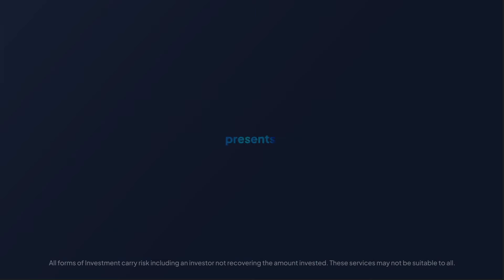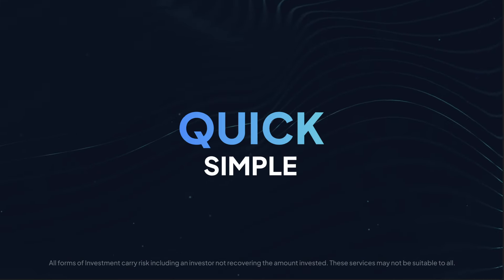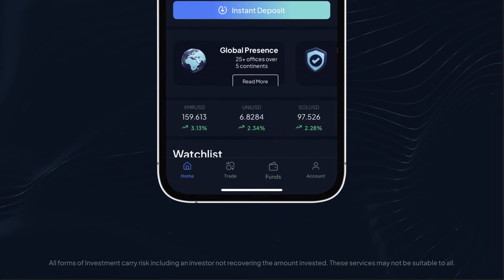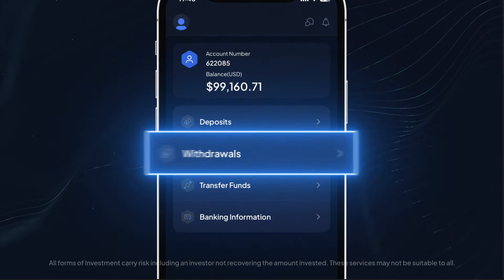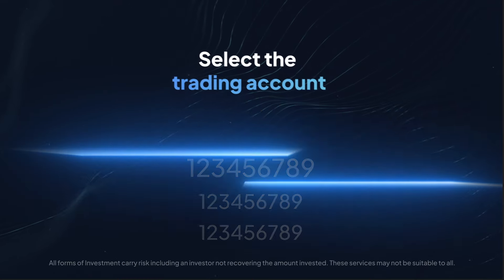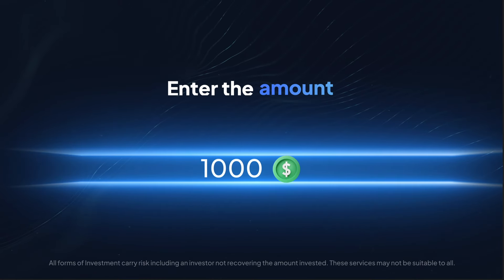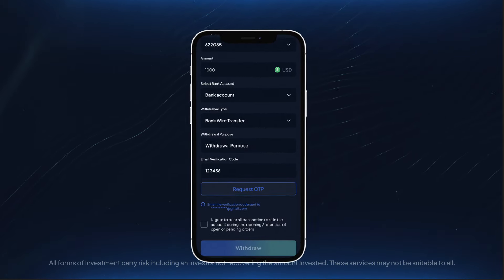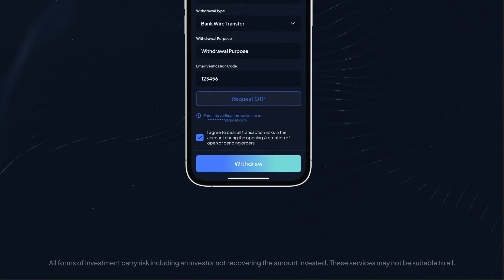How to Withdraw Funds | MultiBank Group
Watch our guide on withdrawing funds easily from your trading account.

All trading involves risks.*